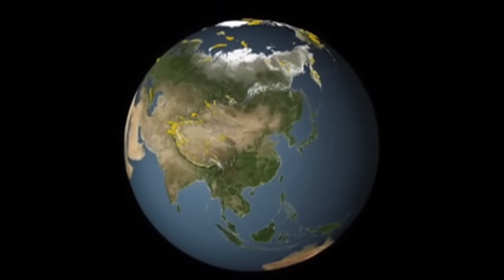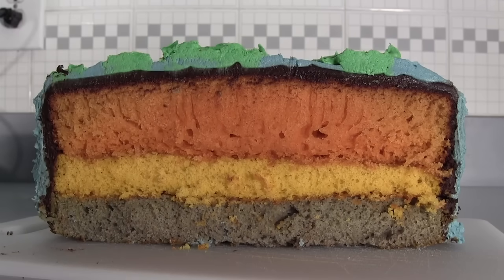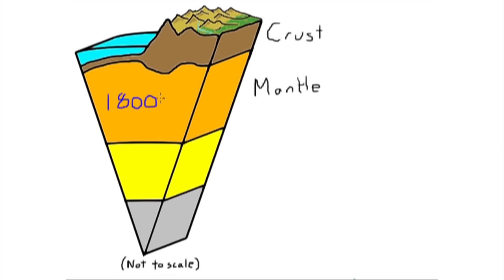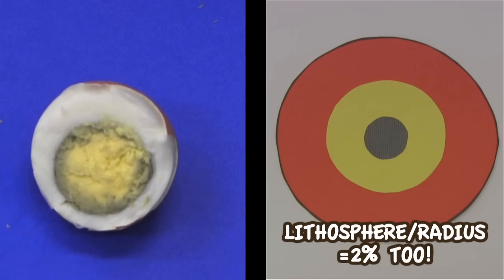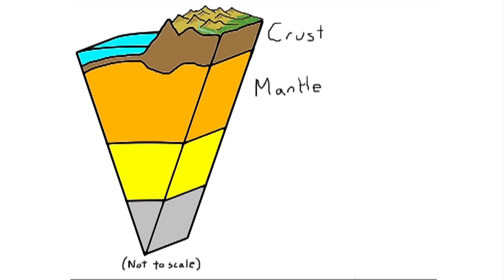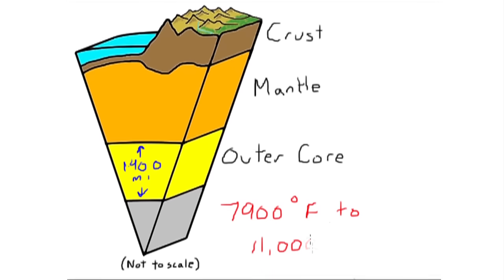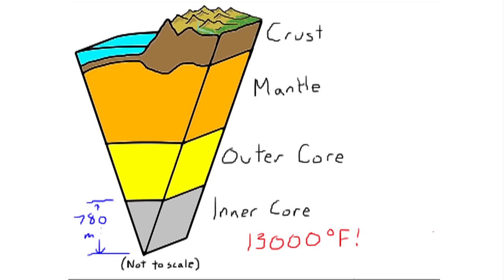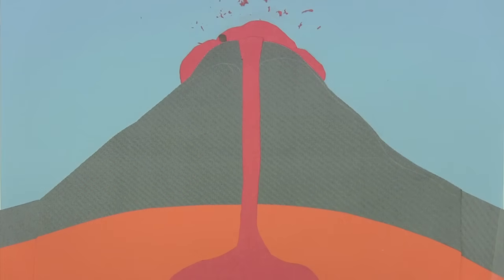Layers of the Earth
The Earth is approximately 4,000 miles from the center to its surface, but what makes up those miles of earth? Let's take a journey inside.